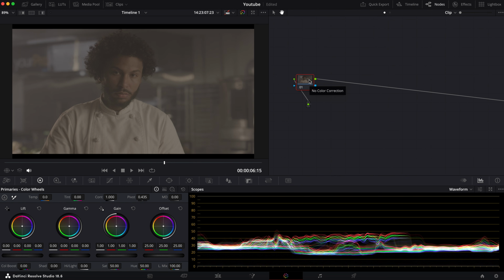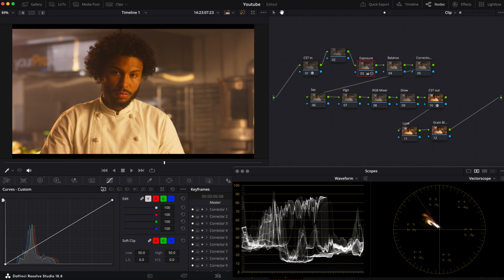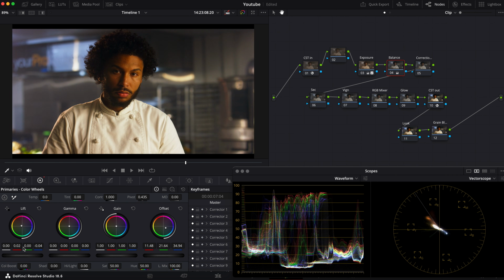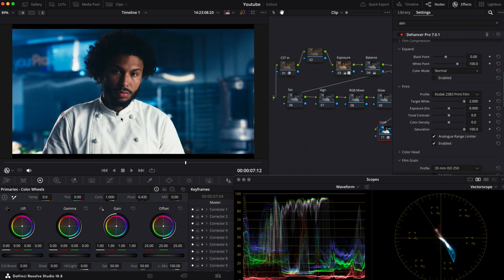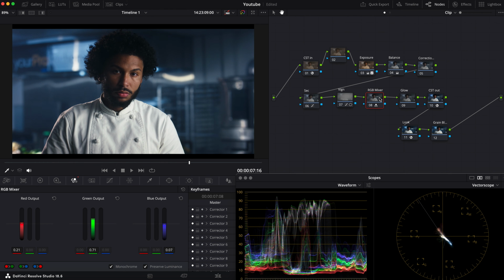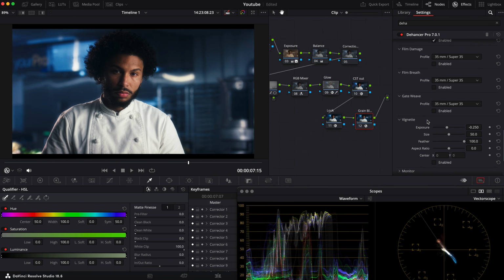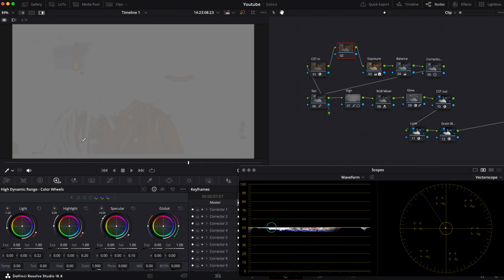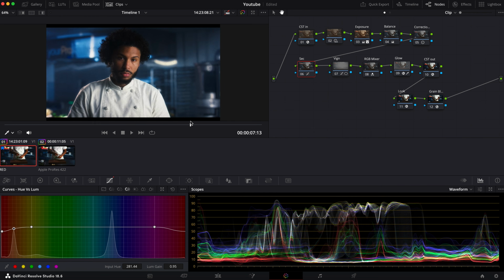Color Grading Node by Node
In this video, I will reveal my full color grading process of commercial look and show my tricks.

Chapters:
00:00 Intro
00:15 Simple Node tree
02:30 Exposure & Contrast
04:28 Color Balance
09:26 Look Creation
11:28 Secondaries (Hue, Sauration)
12:08 Vignette
13:09 RGB Mixer (Trick)
14:40 Glow (How I use it)
16:17 Grain & Bloom
18:30 Correction Node
19:36 Grain Chroma removal
20:04 Highlight Contrast using HDR Wheels
21:27 Result Overview
21:58 Example of 16bit video grade added to 10bit video file
22:56 Desaturation (Too bright, too saturated)
24:03 Final Result (Full Screen)
24:13 Special Thanks for All of my Viewers

Equipment used in this video:
Zeiss Planar 50mm f1.4 lens
Rode mics
Godox lights

I'm Vladislav Novickij
Colorist and filmmaker
Located in Lithuania